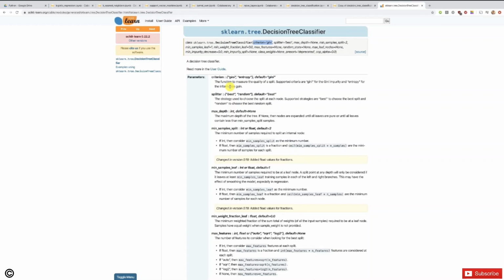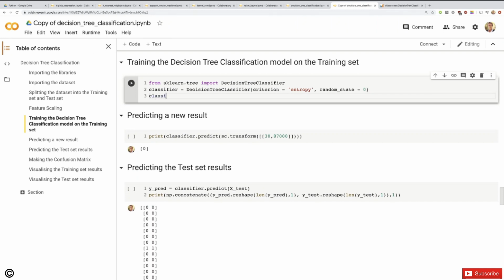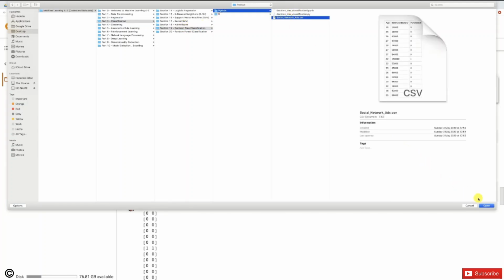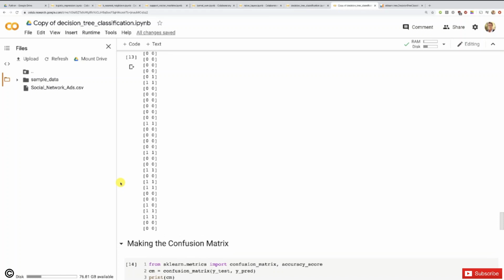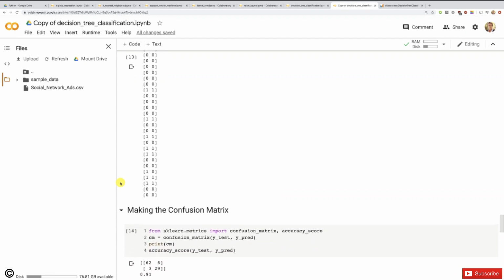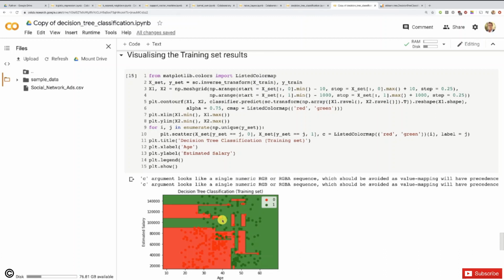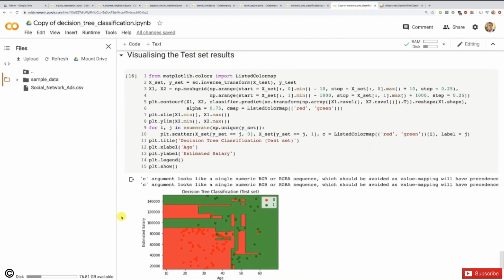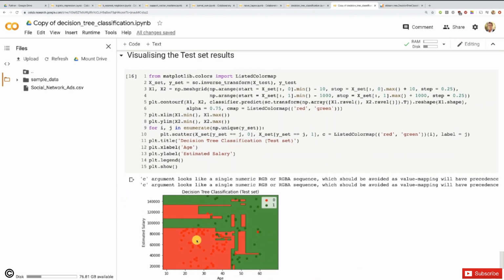Learn Machine Learning | Decision Tree Classification in Python - Step 2